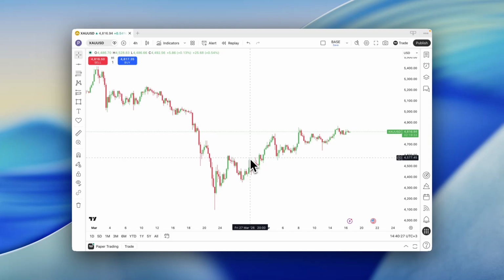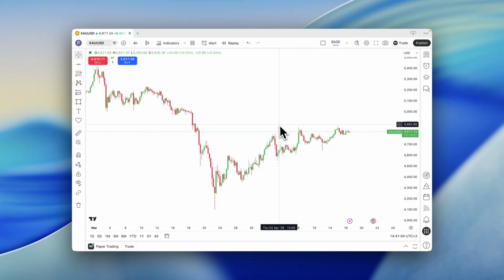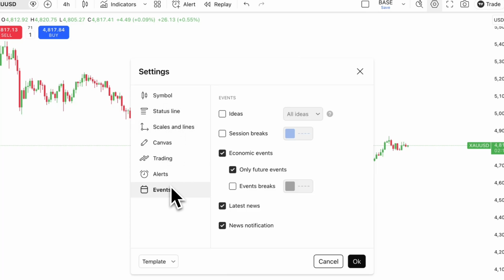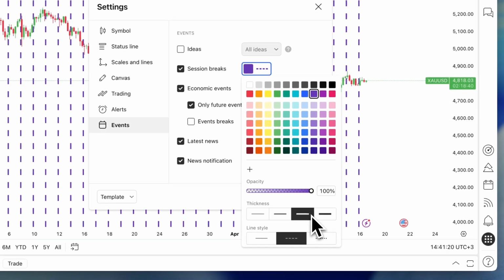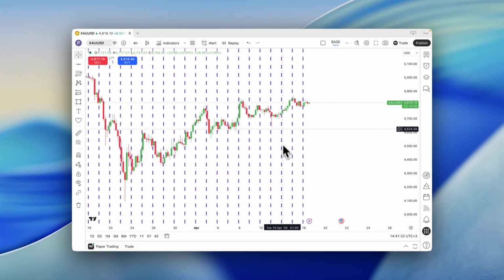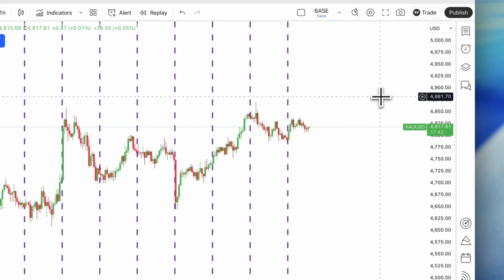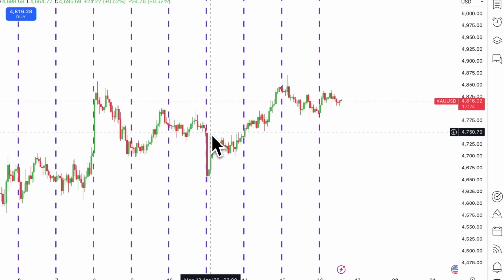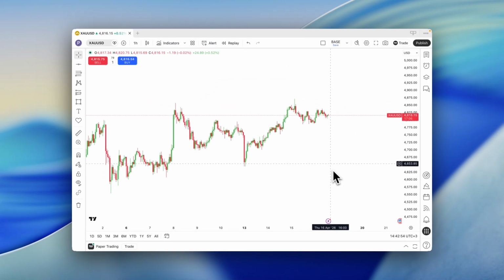What Are Session Breaks on TradingView? (Explained)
Learn what session breaks are on TradingView and how they appear on your charts, including gaps between trading days and differences between RTH and ETH sessions. In this tutorial, you’ll see how session breaks can impact price action, context, and your overall trading decisions. Important for traders who want to understand how time and structure affect the market.